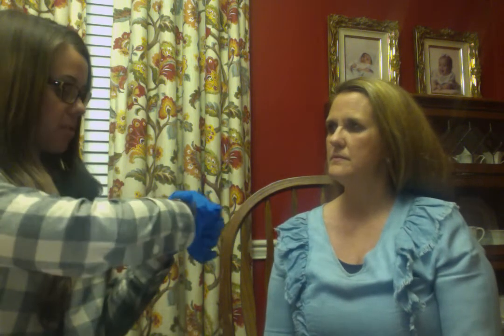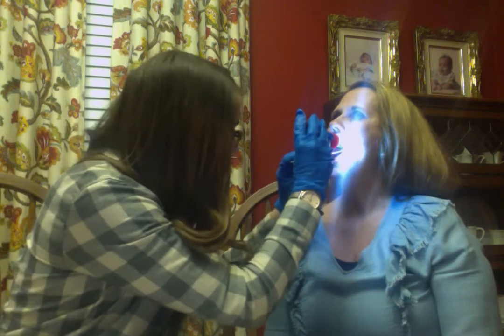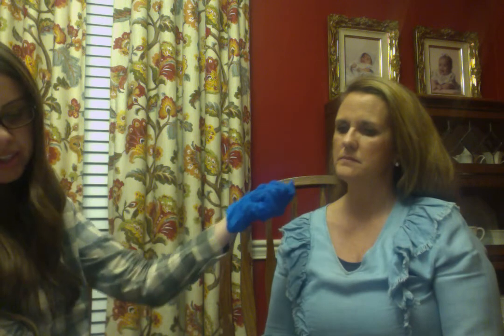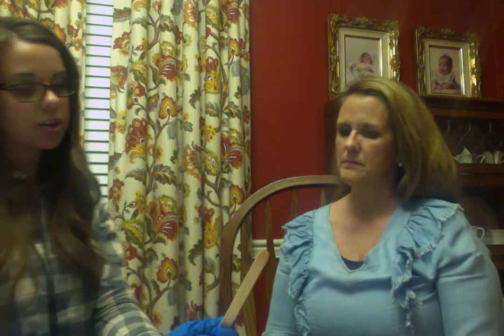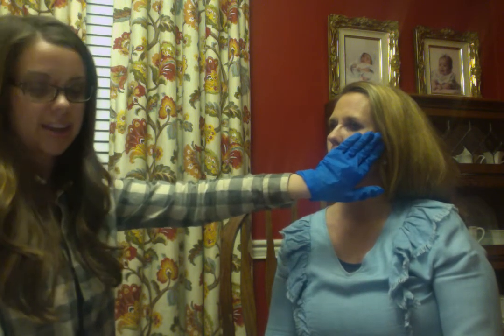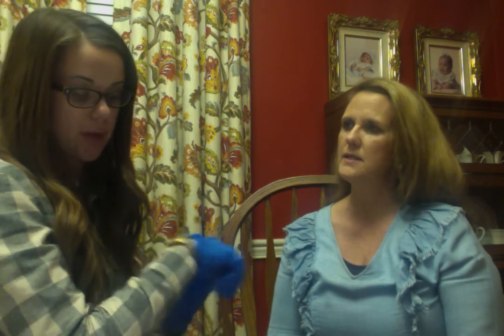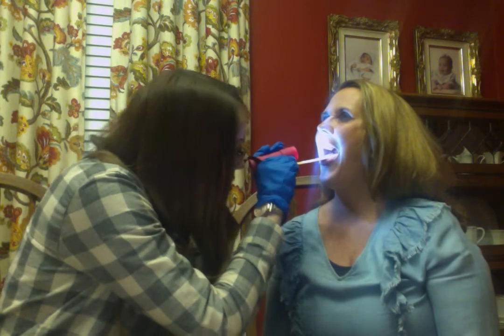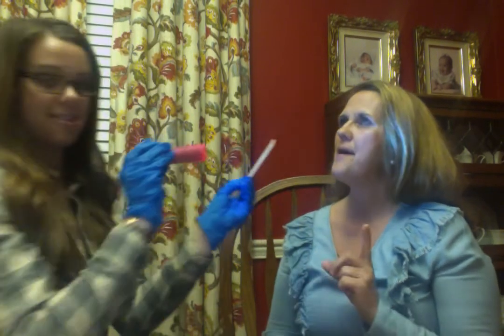Oral Mech Exam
WKU Dysphagia